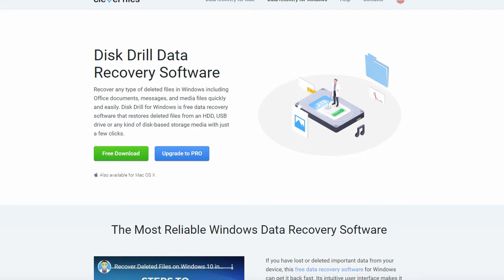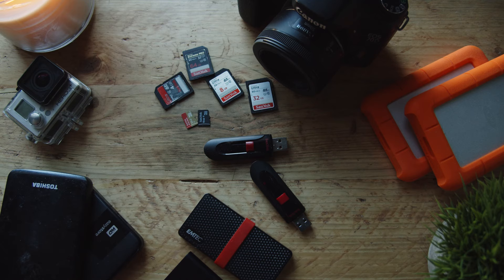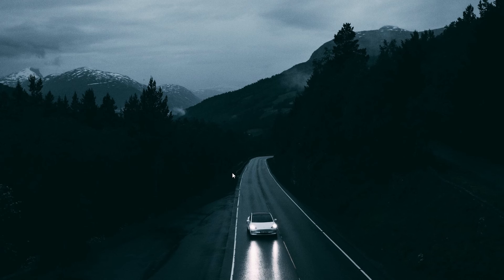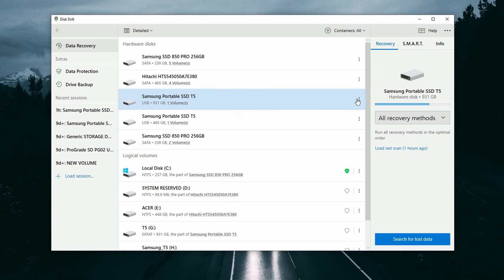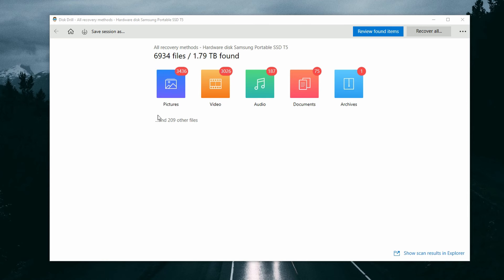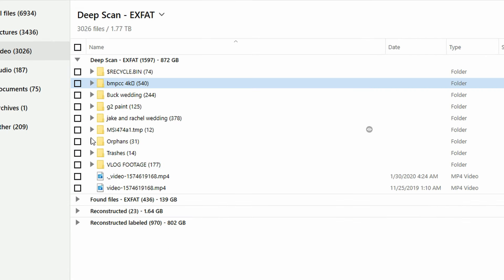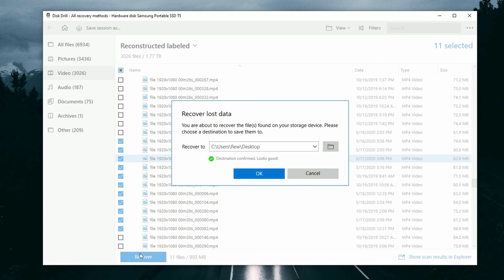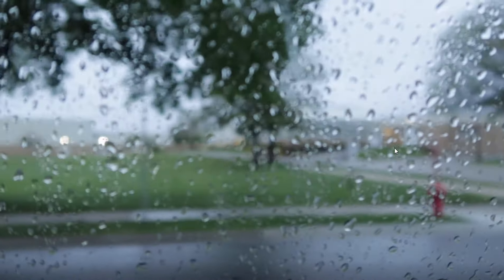How to Recover Deleted Videos on your PC (7 Easy Steps)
In this video tutorial, I will explain to you how to recover deleted videos from PC. 📹 Recover permanently deleted videos from computer

Timestamps:
00:00 Intro
00:48 How to maximize the chances of video recovery
01:41 What is the best video recovery software
02:56 Step-by-step tutorial to get back deleted videos
05:57 Conclusions

In today's topic on recovering deleted videos, I will show you how to recover lost files from your computer, laptop, USB drive, memory card, or any other device.

There's one thing about video recovery specifically that we need to touch on real quick. See, the whole goal here that we're trying to avoid is we're trying to avoid overwriting our files. And this is done when you use a drive past the point where you actually delete files because when you delete them, they're not actually gone. Rather, they're just hidden waiting to be overwritten by the next video or photo that you take. And so when you're going to recover files from an SD card, a CF card, an SSD, or any other device, you want to stop using it as soon as possible. Even if you are trying to recover deleted videos from a laptop. This is essentially going to prevent you from doing any more damage to the files that are already gone because they're extremely vulnerable in their deleted state. And so that's one of the biggest pro tips that I can give you is essentially just to hold off on using that drive or that card or that disk for now, until you have the ability to run through this entire tutorial all the way through.

Okay. So with that out of the way, what is the best tool for the job? Well, when it comes to recovering deleted videos or really any deleted file for that matter, the software that I always come back to is Disk Drill. Disk Drill is a piece of software for both Mac and PC. And believe me, when I tell you that you're getting one of the best of the best. But as long as we're talking about how to recover deleted videos from a computer, the sheer number of different file types and drive types that are supported by Disk Drill is truly staggering. Whether it be an SD card, a CF card and internal drive, an external drive an SSD, or a hard drive. Whatever it is even directly off of your camera recovery is possible.

Disk Drill supports a large variety of video, audio, and image formats: AVI, FLV, M4V, MOV, MPEG, MKV, WMV, MP3, AIF, WMA, FLAC, WAV, BMP, JPEG, GIF, PNG, and many others.

How to recover deleted videos on Windows 10:
1. Install and Launch Disk Drill for Windows
2. Select the Storage Device with the Deleted Video Files
3. Click the Search for Lost Data Button and Wait
4. Select Videos for Recovery
5. Preview Video
6. Click Recover and Specify the Recovery Directory

Important tip:
Make sure that when you're choosing your save location, it's not the same location that you're trying to recover from. That's also really important. Again, we're trying to make sure we don't overwrite those files, which is something that, as I said in the beginning, we're trying to avoid.

I really hope you guys enjoy this video. And if you found it helpful, be sure to let me know down below by leaving me a like, and also if you have any questions, concerns, or comments, always be sure to leave those down below in the comments section, I've really enjoyed reading your comments, every single video, but that's going to be it for this video.